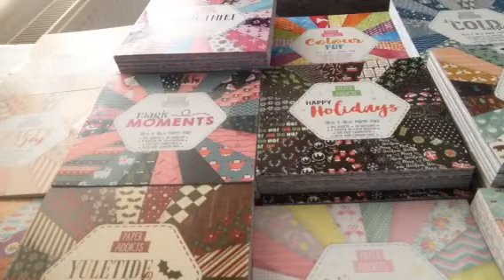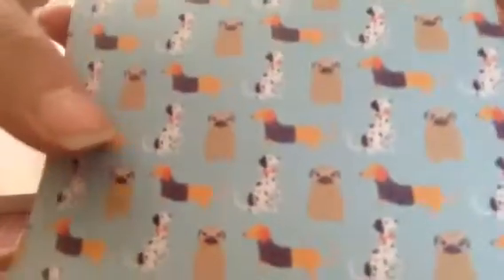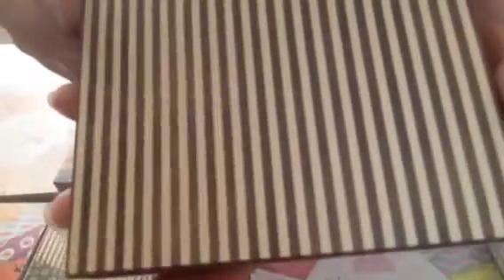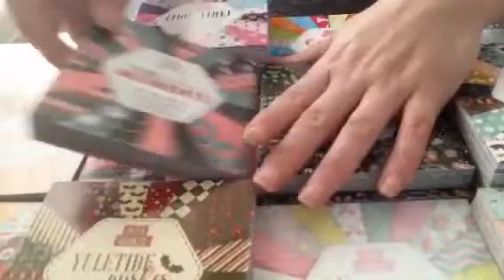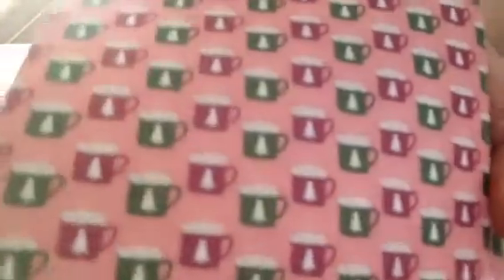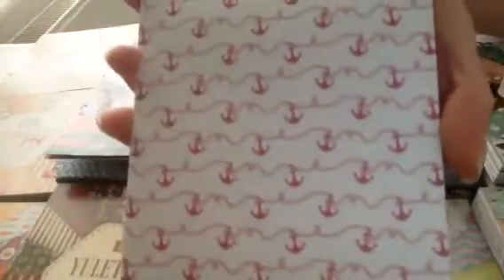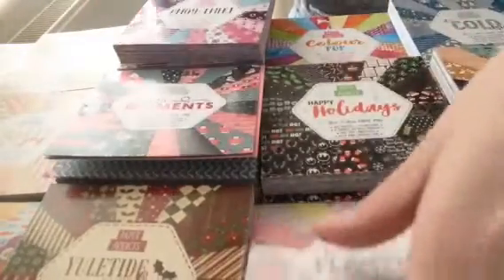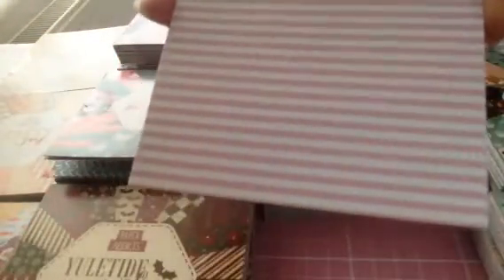Every crafts a pound mini paper pads